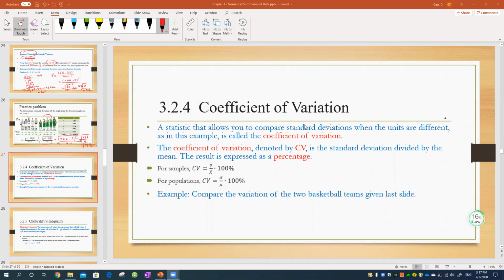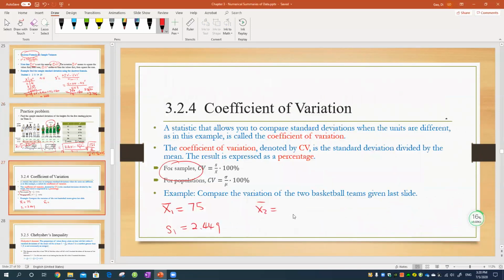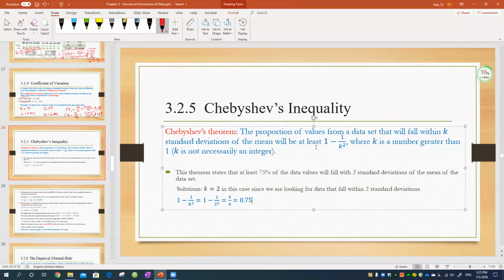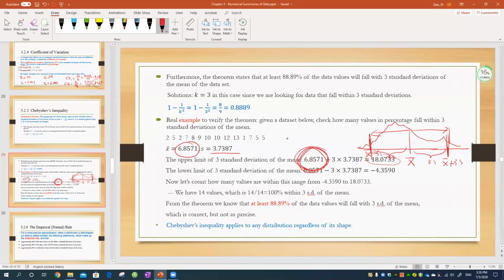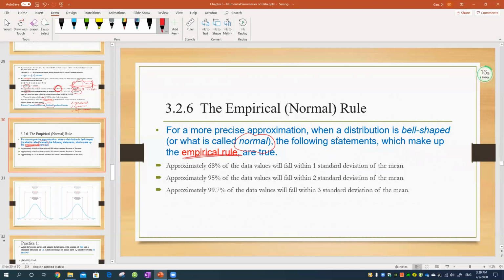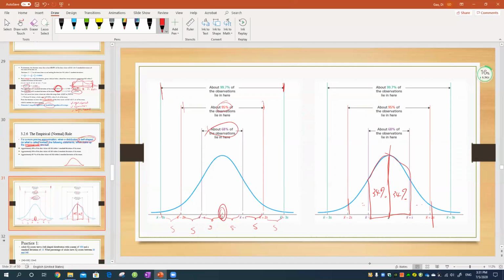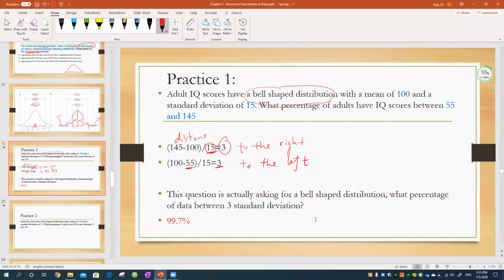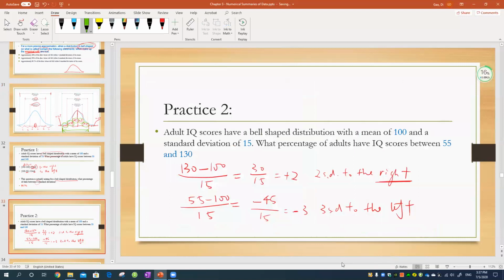3379 Chapter 3 Part 3